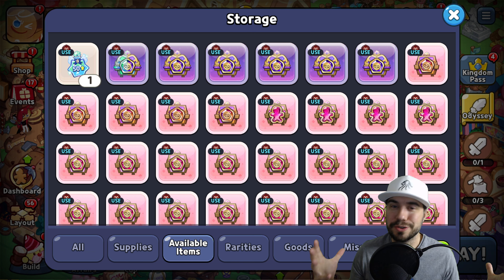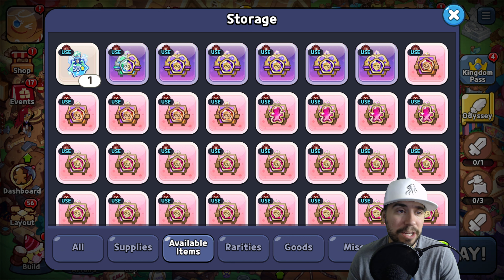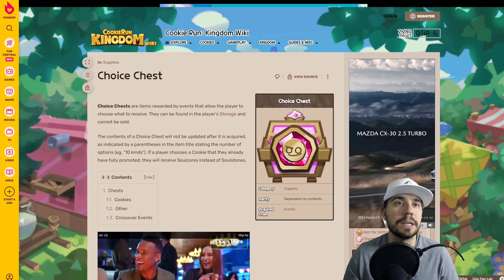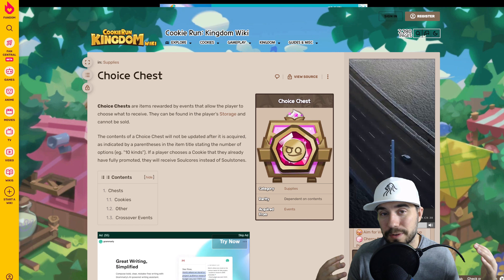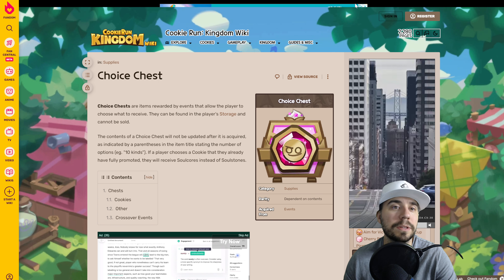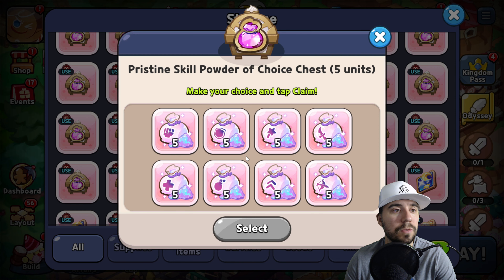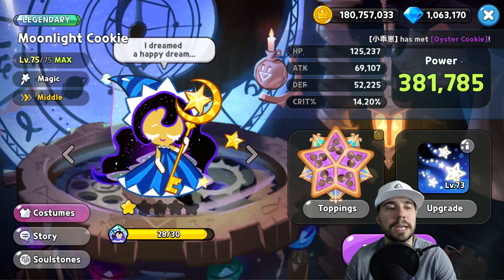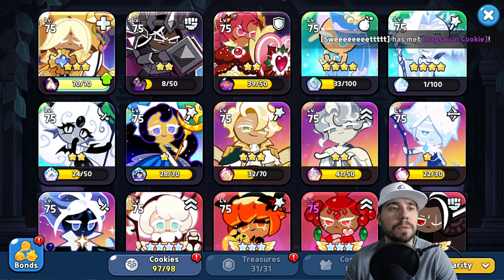ULTIMATE CHOICE CHEST GUIDE | Maximize Value! | What Are They? | Tips & Tricks | Cookie Run Kingdom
Intro: 00:00
Choice Chest Overview: 00:40
Choice Chest Tips & Tricks: 03:35
Recap & Final Thoughts: 10:10

Today I cover Choice Chests.  This is the Ultimate guide to Choice Chests, what they are, how to use them, key considerations, and tips.  I enjoy creating Cookie Run Kingdom Content.